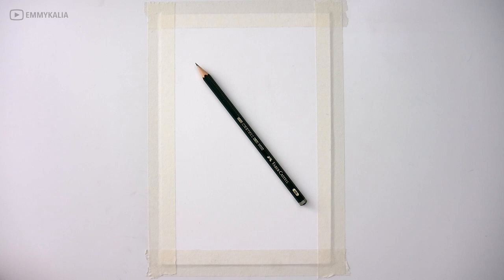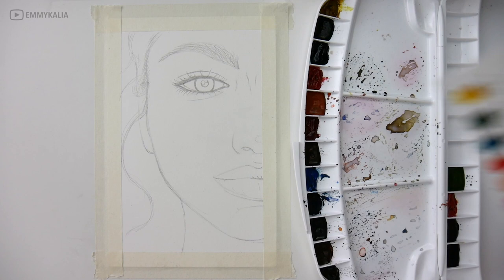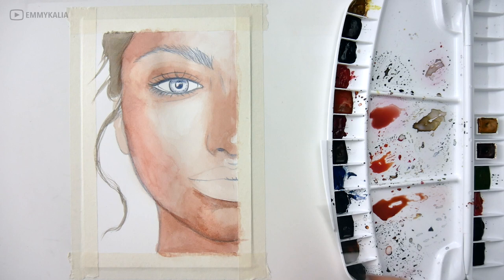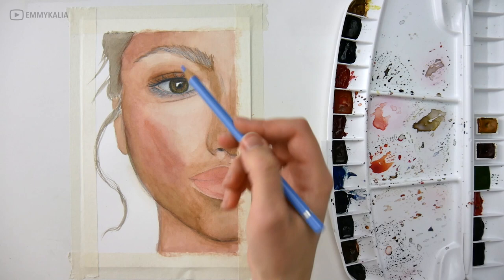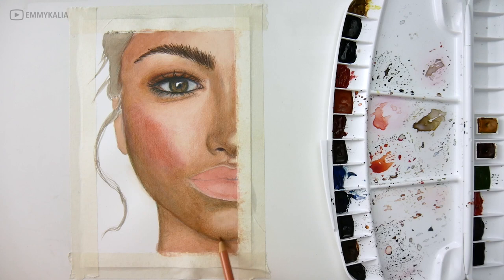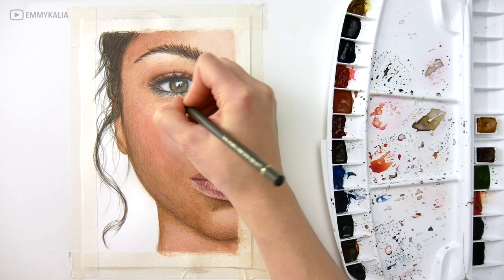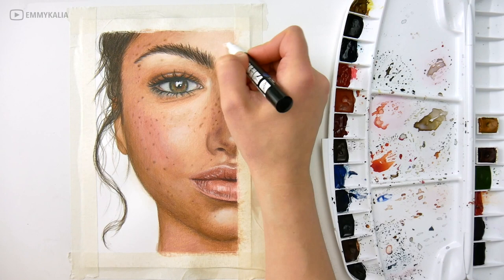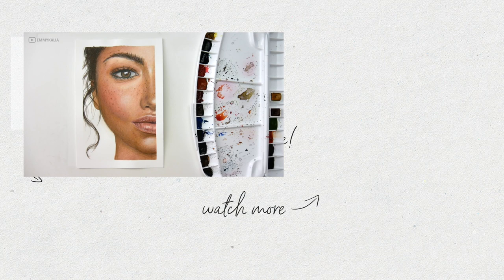Painting/Coloring a face with Watercolors and Colored pencils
In this video, I show how to paint and color a face with watercolors and colored pencils  List of materials below ↓

❯ Step by step Art Tutorials and more in the Artistic Journey Membership

MATERIALS:
Fabriano watercolor paper
Silver Brushes size 4 & 8
Pencil Eraser

Watercolors Daniel Smith:
Burnt Umber
Quinacridone Coral
Quinacridone Rose
Nickel Azo Yellow
Watercolors Schmincke:
Venetian red
Olive Green Yellow
Payne’s Grey

Colors: Indanthrene Blue, Earth green, Burnt Sienna, Caput Mortuum Violet, Warm Grey V, Warm Grey II, Cold Grey I, Earth Green Yellowish, Olive Green Yellowish, Dark Sepia, Light Yellow Ochre, Ivory, Dark Indigo, Cinnamon, Light Flesh, White, Light Ultramarine, Burnt Ochre, Burnt Umber, Brown Ochre, Rose Carmine, Raw umber, Burnt Carmine
Colors: Burnt Ochre 10%, White

Es - Beauty Lives in me, I did it all for you, Ribbon of silk